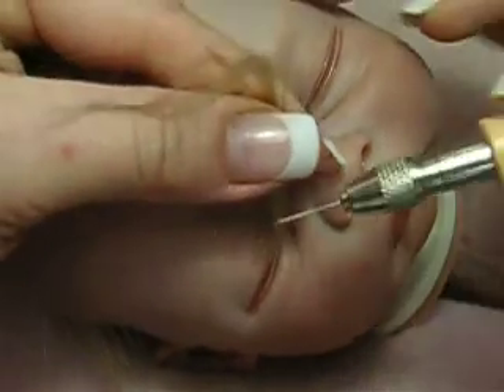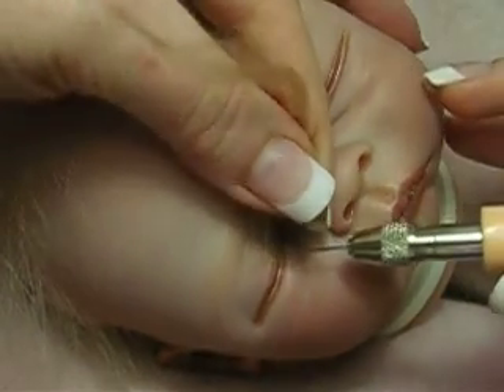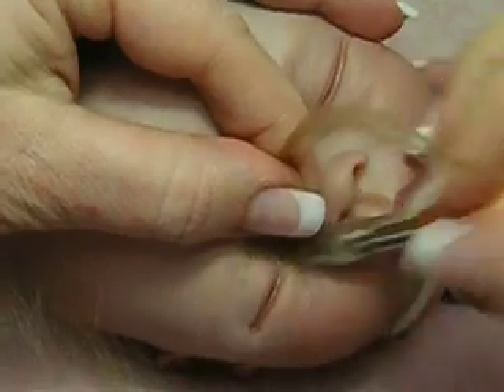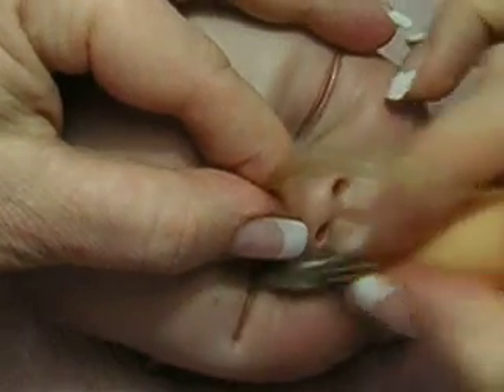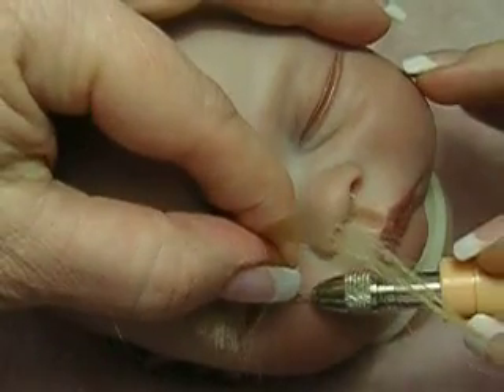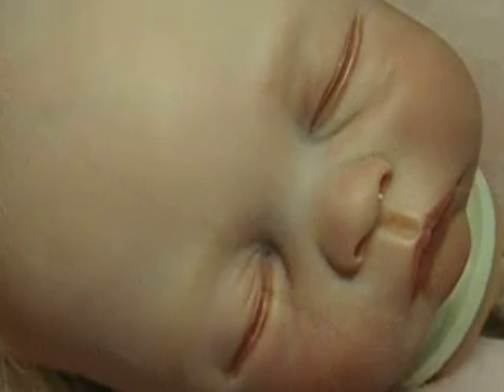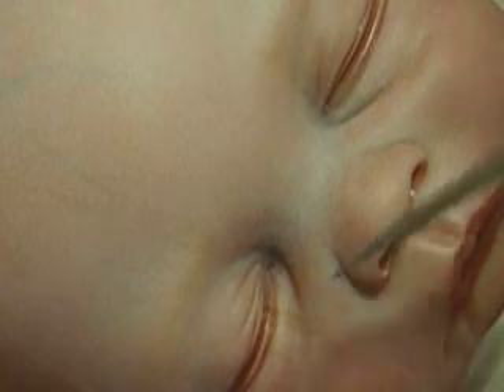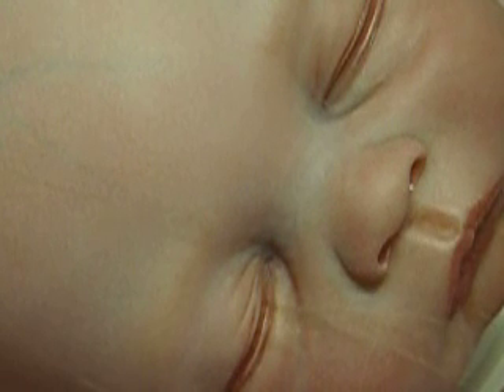How to root baby's eyelashes 1